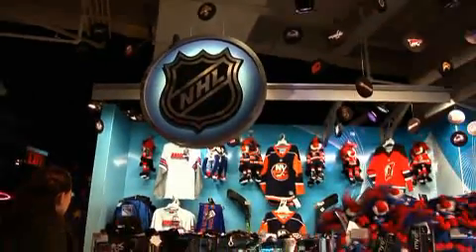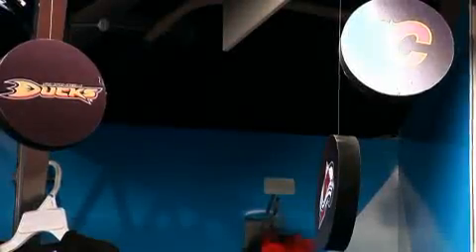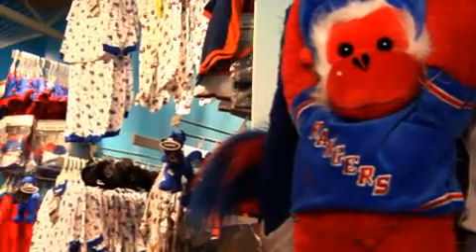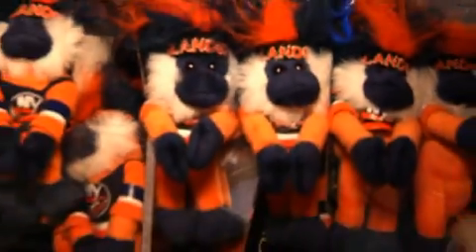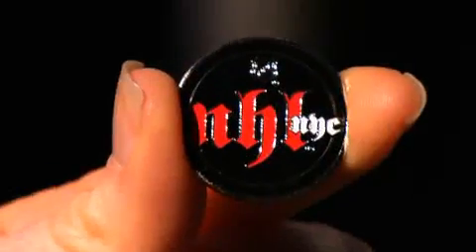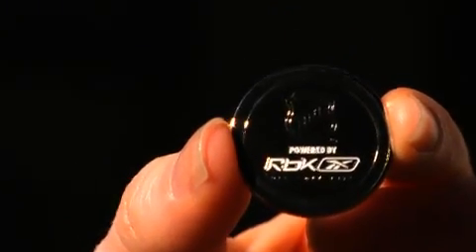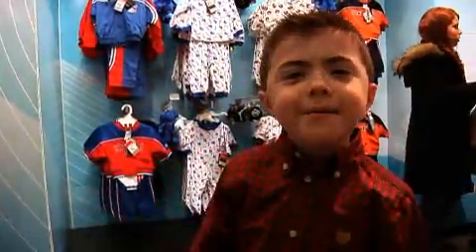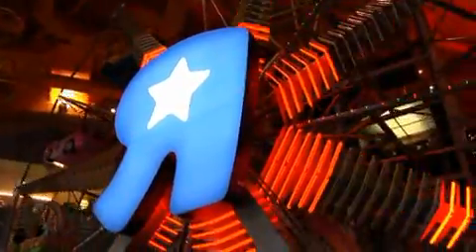Special NHL Holiday Display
Toys "R" Us and the NHL team up to create a new hockey display.